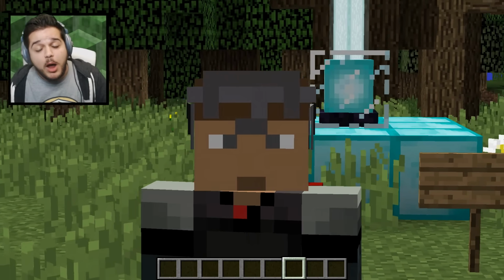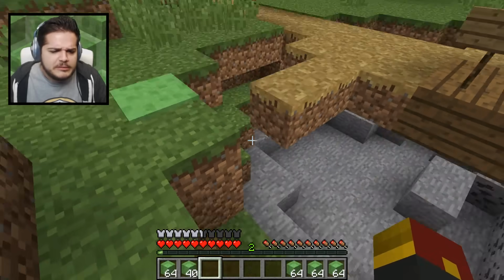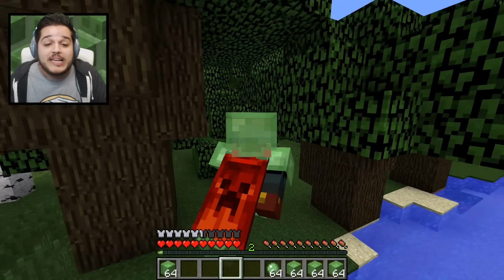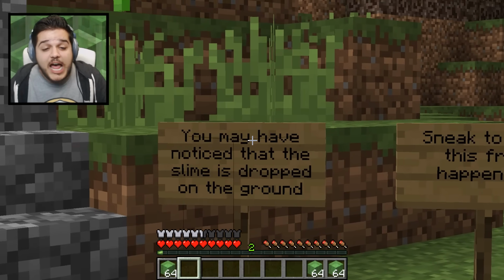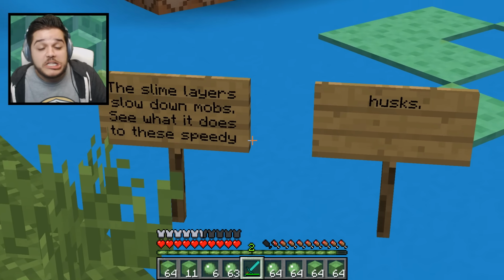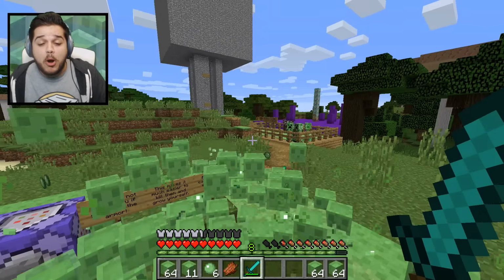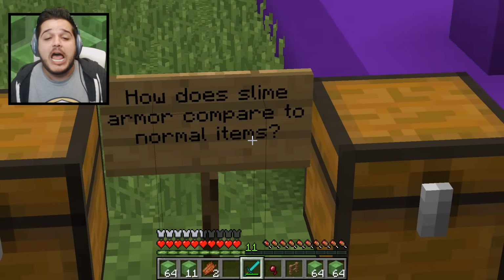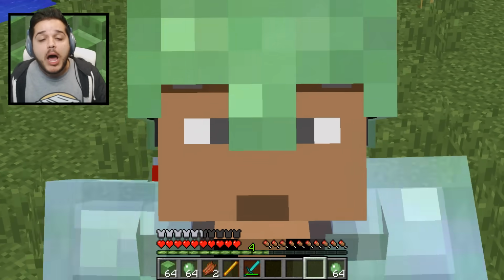How to get SLIME BLOCK ARMOR!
This new Slime armor is so useful!

Today I have a very special mod showcase for you all! This is minecraft command block armor!!! Command blocks have always been a big thing on my channel and now I can showcase to you guys a mod we made custom for this spotlight video. This mod brings you the ability to get command blocks into your minecraft survival world without needing to use gamemode 1! These command blocks also come in handy for crafting these three custom command block armor sets. There is the normal command block, repeating command block, and chain command block armor. Each armor set has it own special custom set of abilities that come with it, including adding minecraft lucky block into your world using this armor! This video will showcase how to build these armor sets in this minecraft mod. I hope you enjoy the custom creations here on the channel!

✅ Slime Block Block Armor Mod